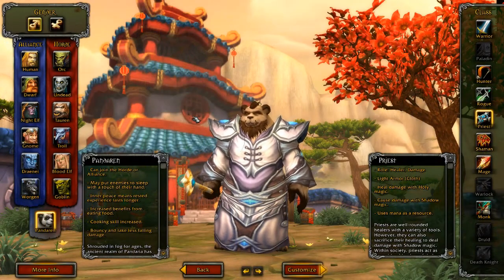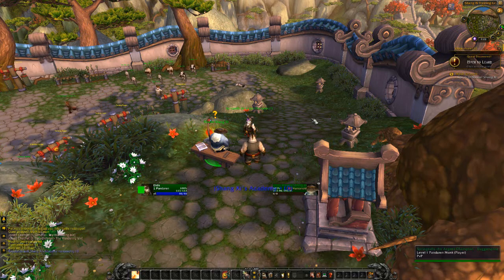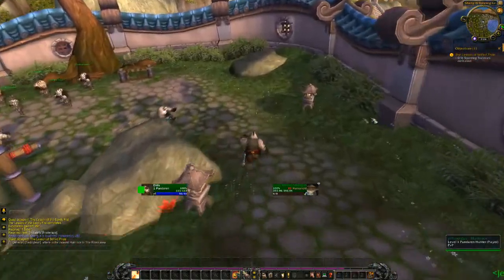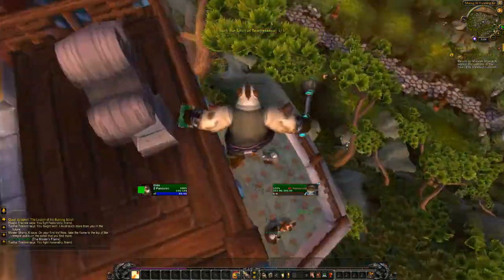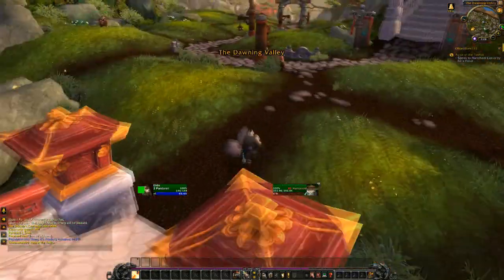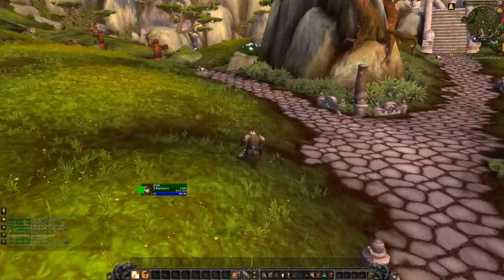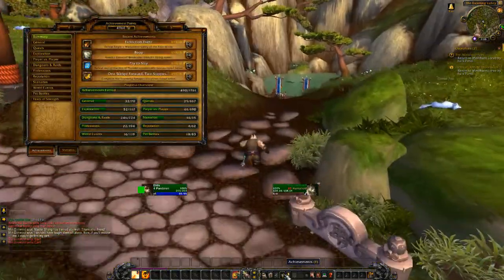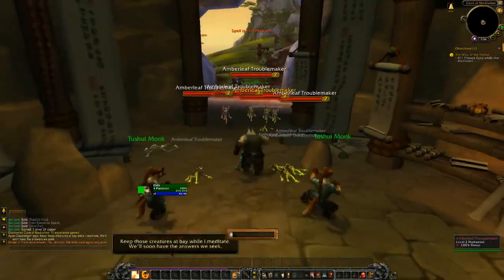Leveling in World of Warcraft | Pandas... Pandas Everywhere!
Skype: DidsEditing

NOTE: I am an active person. If you subscribe to me, let me know and I will subscribe back, if you send me a message I will message back, if you follow me on Twitter or Tumblr, I WILL follow back, I am all about being interactive and getting a response from my viewers so please feel free to help make that possible.

ALSO: I am an editor looking for PAID work, if interested hit me up :)

Parts:
CPU - AMD FX-6300
Motherboard - MSI 970A-G46 ATX AM3+ Motherboard
Stock CD Drive
Video/Graphics Card - Sapphire Radeon HD 6670
Case - Cooler Master Elite 430 ATX Mid Tower Case